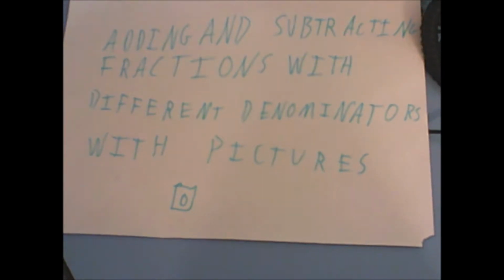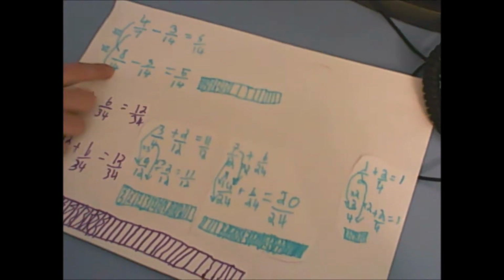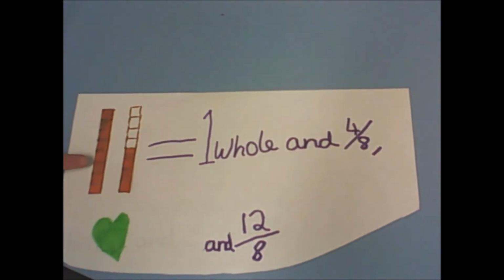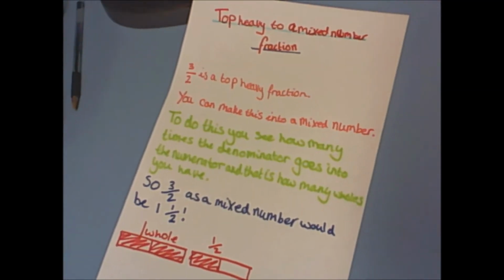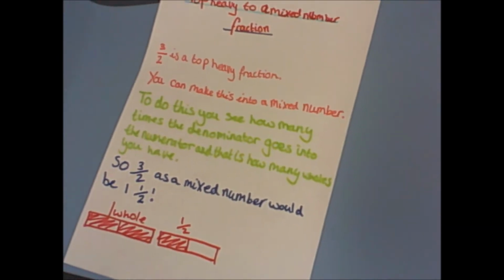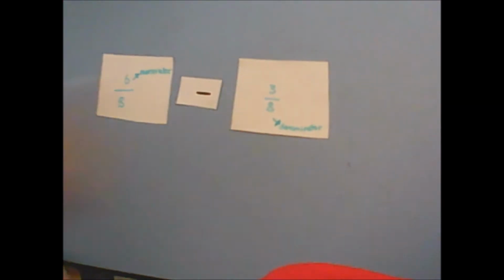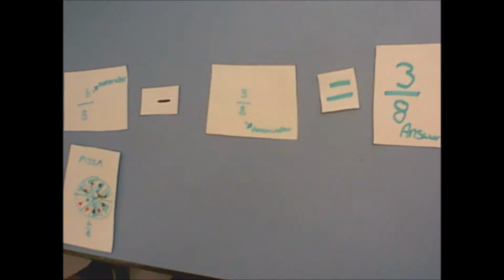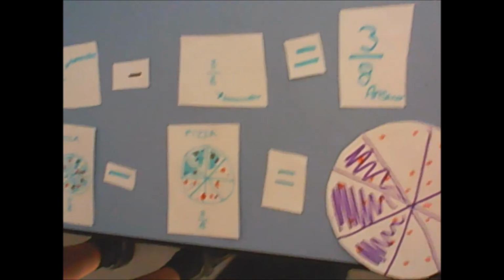Fraction Animations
As this is a public site we ask you to not share or copy the links to these videos on any other websites.